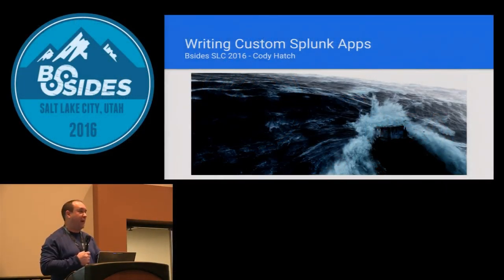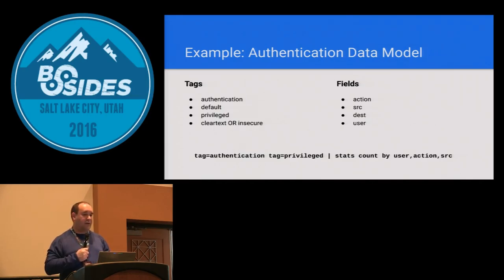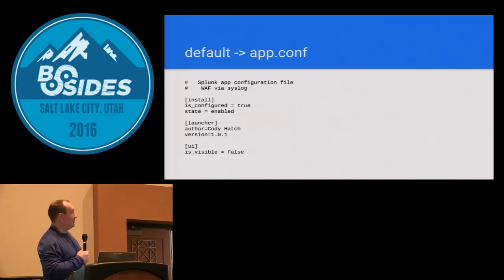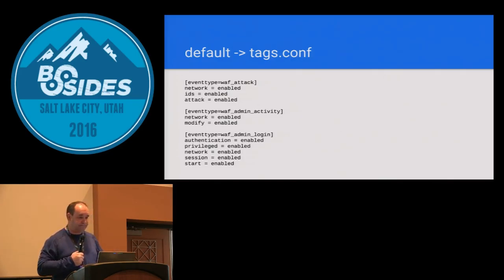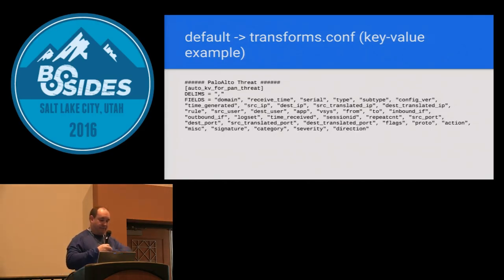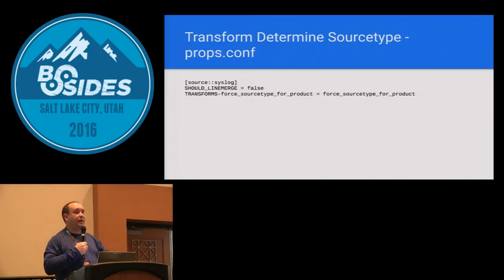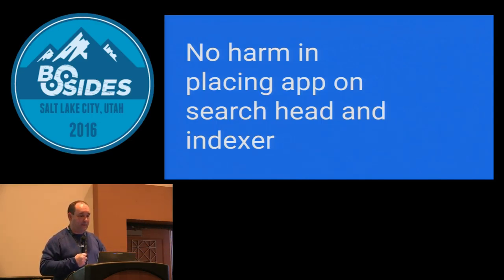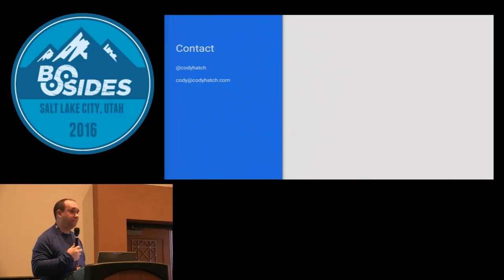BSidesSLC 2016 -- Writing Custom Splunk Applications -- Cody Hatch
Splunk can be a powerful tool for security monitoring but needs some wrangling in order to for security teams to get the most mileage from the tool.

 I'll be discussing how to write custom applications and integrate them into a security model within Splunk. I'l cover the basics of writing applications, the Splunk Common Information Model, and how to build dashboards that are security-focused.